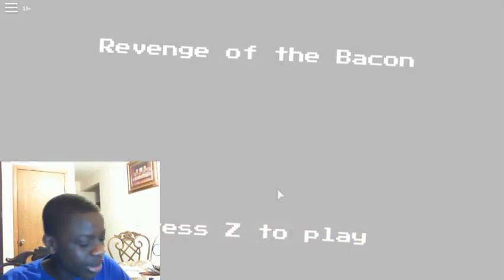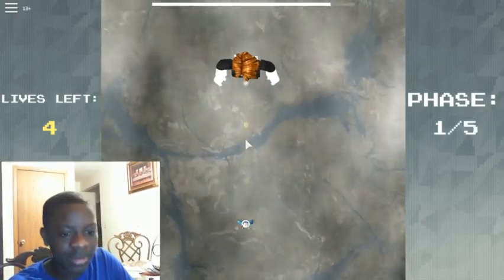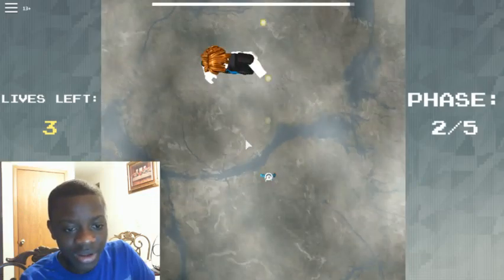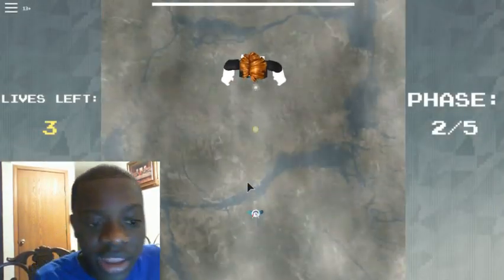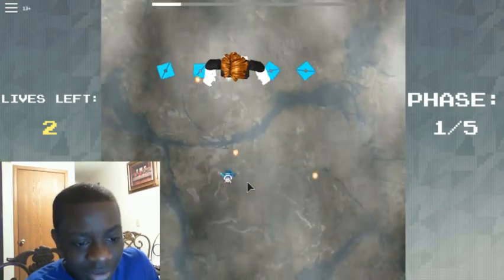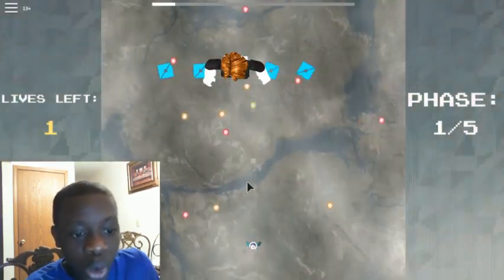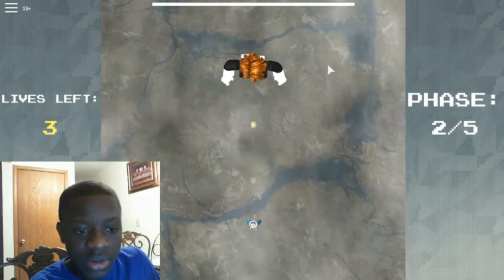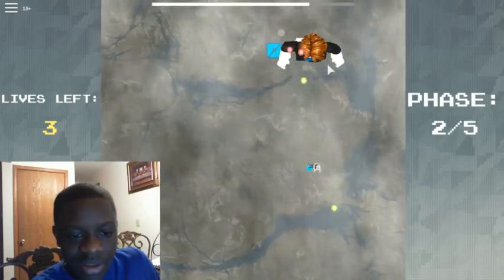HOW TO GET DIY GOLDEN BLOXY SHADES - ROBLOX BLOXY EVENT